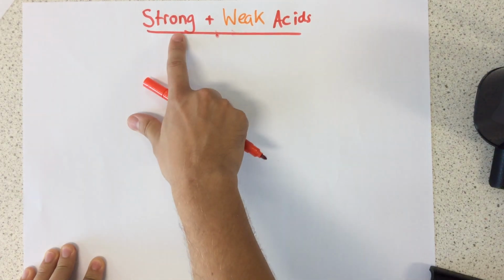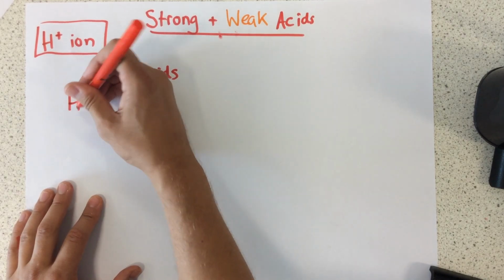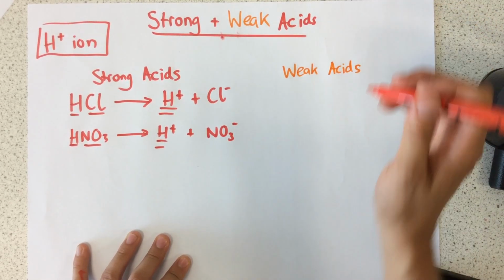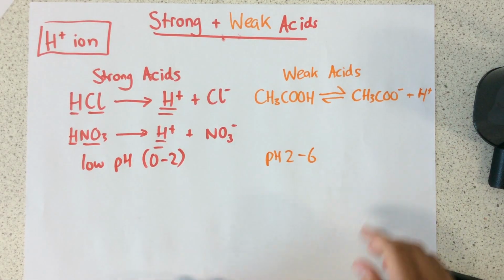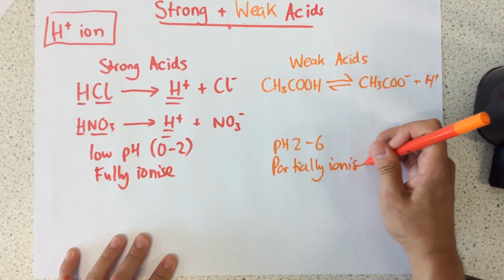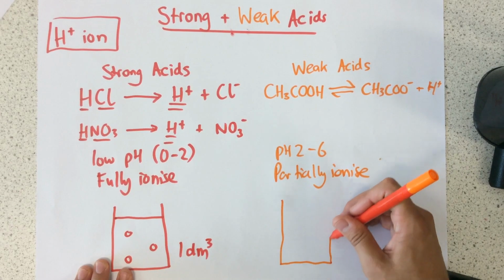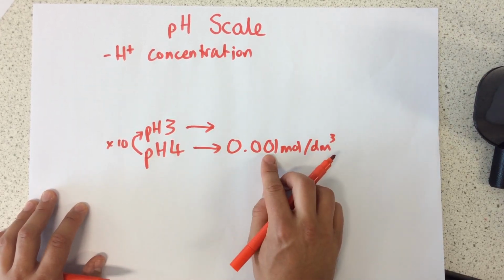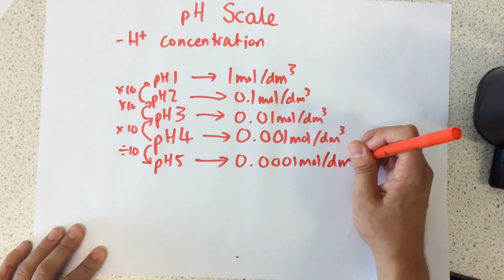Strong and Weak Acids - p106 (Not in Foundation)